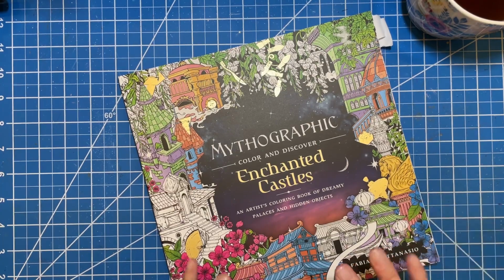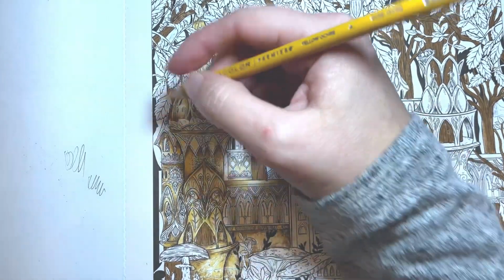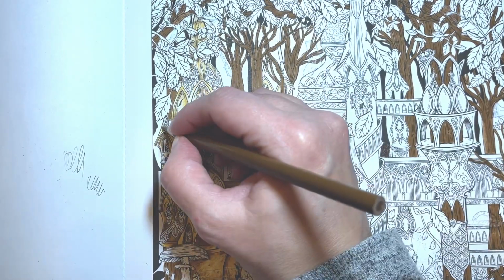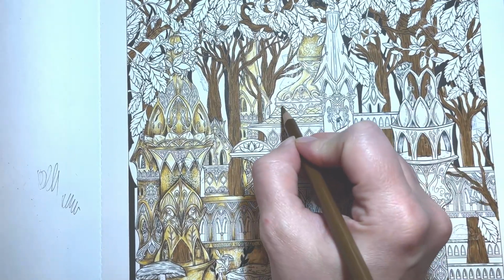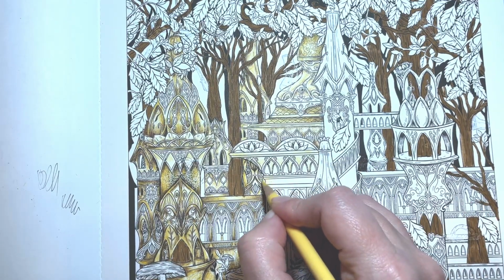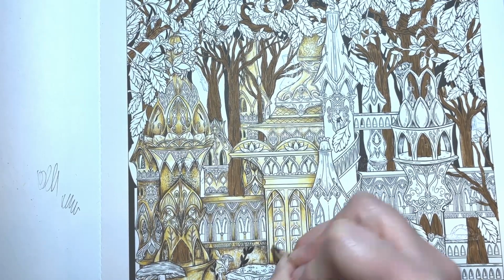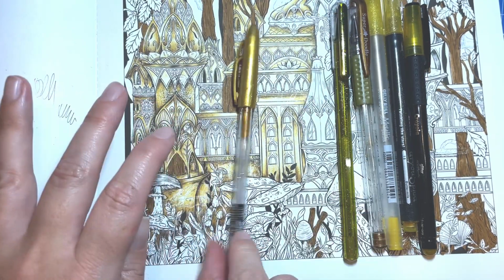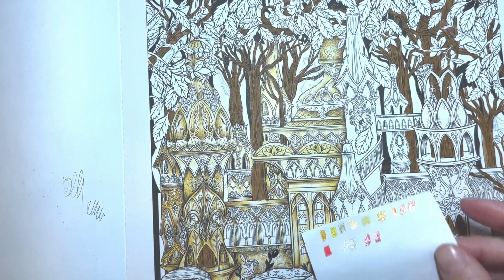Weekend WIP- Mythographic Enchanted Castles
Hi there!!

In today’s video I am working on a WIP I started on my first ever live!  I had grand plans and they may have fizzled out a bit, but now I am going back to work on it while I chat with you all ❤️

Prismacolor Pencils
Enchanted Castles
Linc shine glitter pens
Gelly Roll metallic pen

🤍 Erica